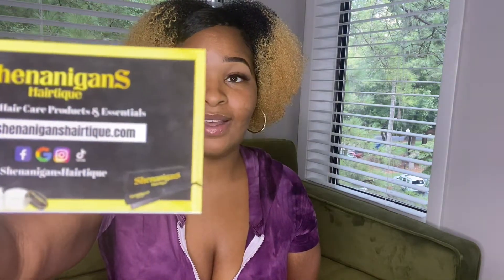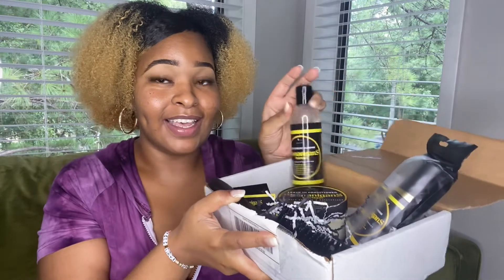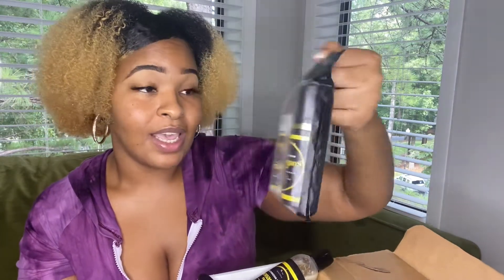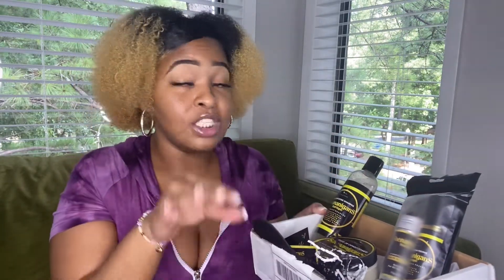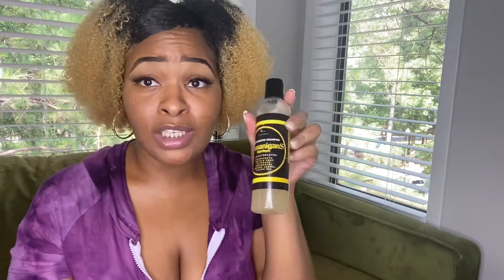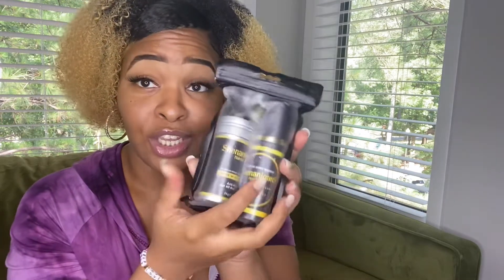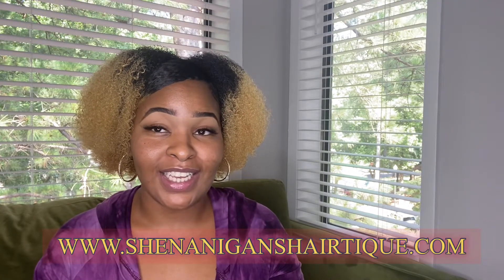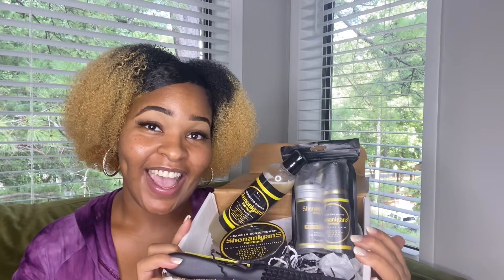Discovering Natural Beauty: Unboxing & Reviewing Must-Have Hair Care Products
Hey Youtube Loves! In this video I will be unboxing my 1st Ever Collaboration with the lovely brand SHENANIGANS HAIRTIQUE! Sheninigans is a black owned business that is down with all the shenanigans you could possibly come up with for your hair care & styling!! & i LOVE it lol .
I hope you guys enjoyed my unboxing video! The Next video will be a "Hair Washing Tutorial" using these Great products!

Contents in packing:
Shenanigans Moisturizing & Cleansing Shampoo

FOLLOW THEM ON ALL PLATFORMS.
INCLUDING YOUTUBE @shenaniganshairtique !

FAQ||

GA | licensed Cosmetologist && Makeup Artist